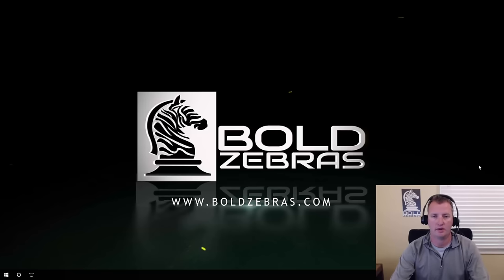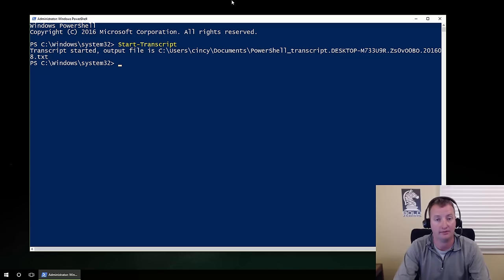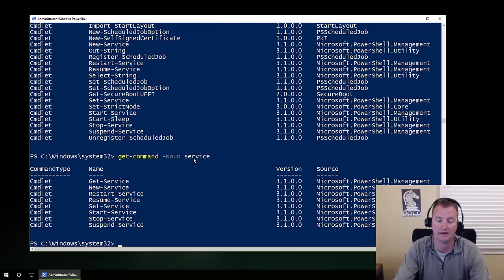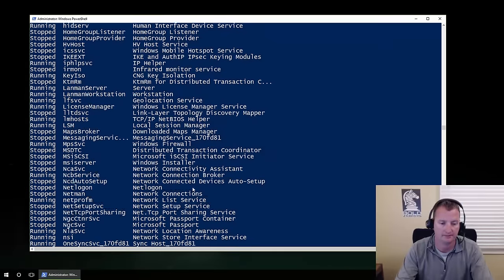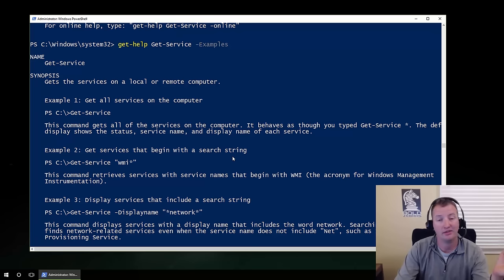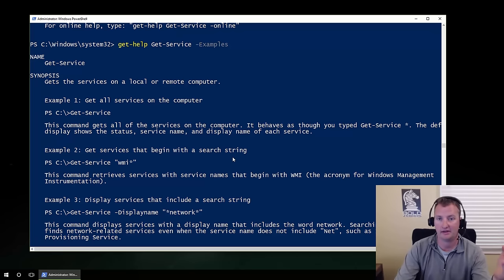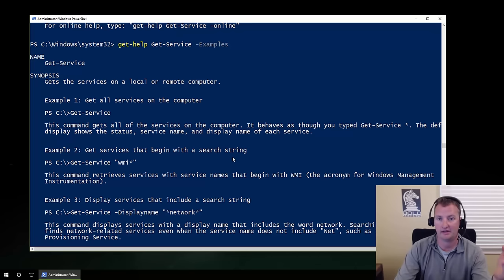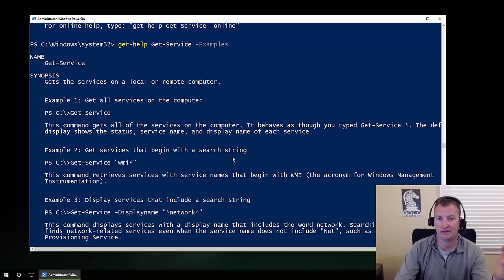Microsoft PowerShell for Beginners - Video 1 Learn PowerShell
This part 1 of a multi-part series for learning PowerShell. This video covers the basics to get you up and running.
* Get-Command
* Get-Help
* Get-Alias
* Get-Member
* Get-History
* Start-Transcript

Update! Microsoft changed the process name to msedge :( Sorry. So now you want to do:
$zebra = Get-Process msedge

Want to make your PowerShell color coded and easier to use? Check out this video for Windows 7 and 8.

Edit notes: None. :)